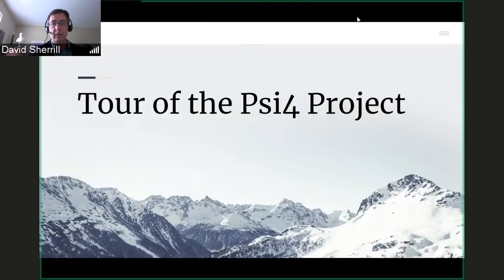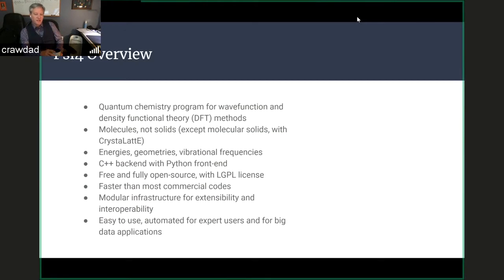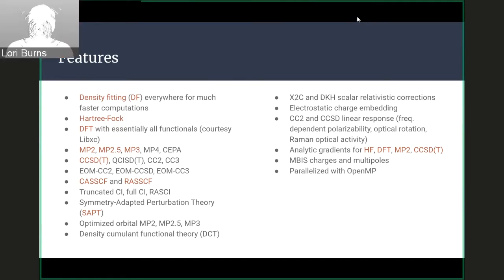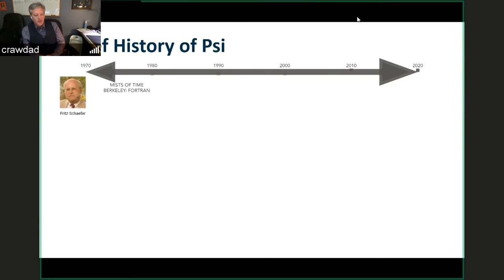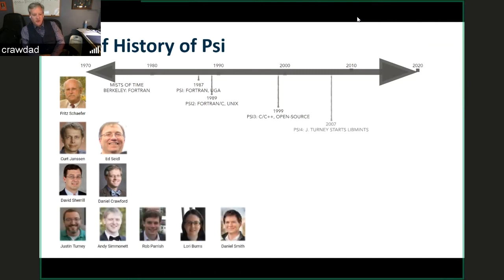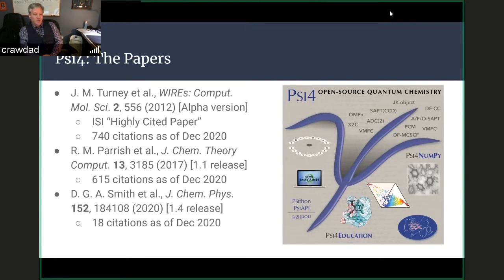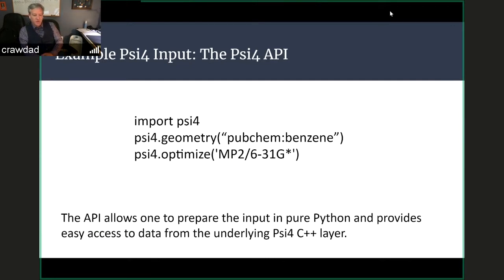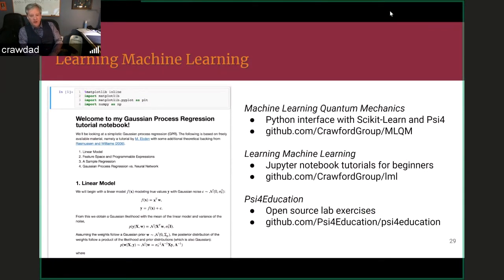Tour of the Psi4 Project (PsiCon20)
Profs. Daniel Crawford and David Sherrill provide an overview of the Psi4 Project for open source quantum chemistry.